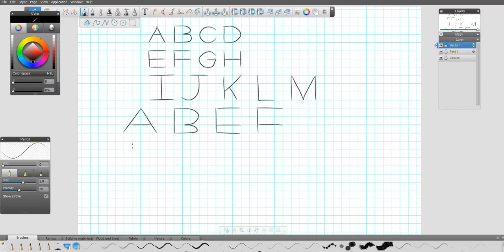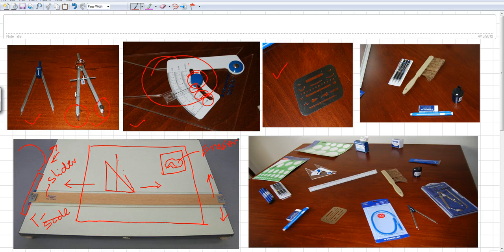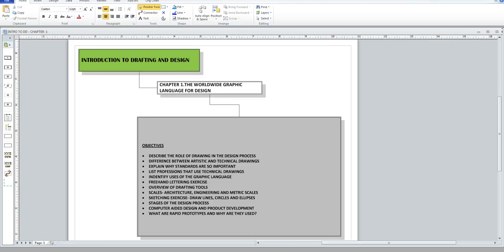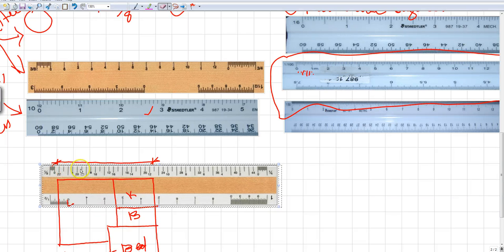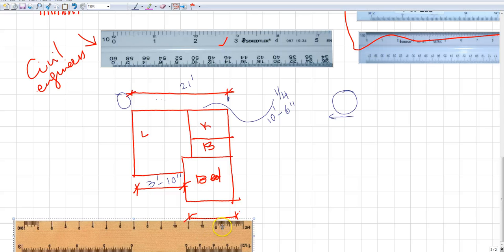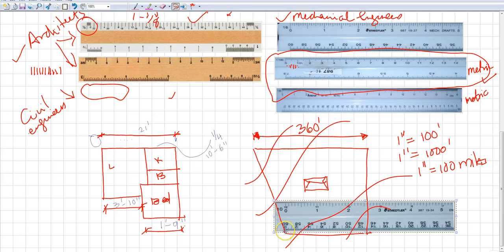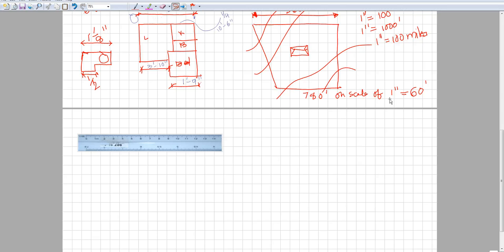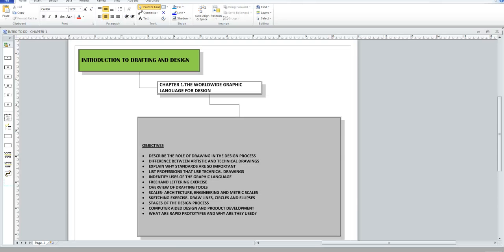1-Worldwide Graphic language for design- Part 2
LECTURE SERIES- CHAPTER 1- WORLDWIDE GRAPHIC LANGUAGE FOR DESIGN PART 2
OBJECTIVES

DESCRIBE THE ROLE OF DRAWING IN THE DESIGN PROCESS
DIFFERENCE BETWEEN ARTISTIC AND TECHNICAL DRAWINGS
EXPLAIN WHY STANDARDS ARE SO IMPORTANT
LIST PROFESSIONS THAT USE TECHNICAL DRAWINGS
INDENTIFY USES OF THE GRAPHIC LANGUAGE
FREEHAND LETTERING EXERCISE
OVERVIEW OF DRAFTING TOOLS
SCALES- ARCHITECTURE, ENGINEERING AND METRIC SCALES
SKETCHING EXERCISE- DRAW LINES, CIRCLES, ARCS AND ELLIPSES
STAGES OF THE DESIGN PROCESS
COMPUTER AIDED DESIGN AND PRODUCT DEVELOPMENT
WHAT ARE RAPID PROTOTYPES AND WHY ARE THEY USED?